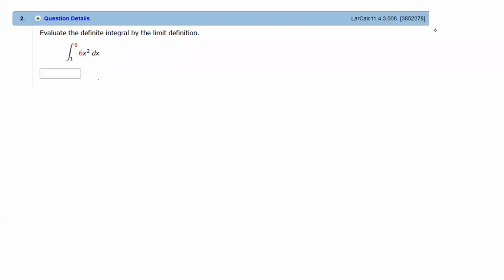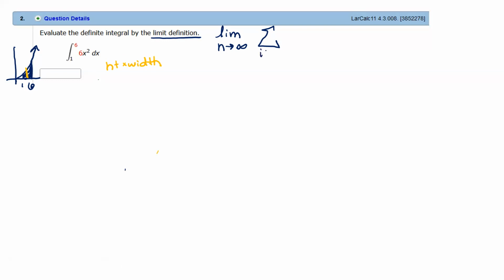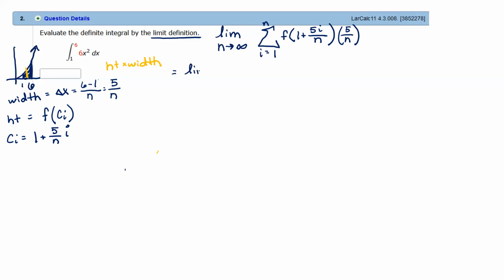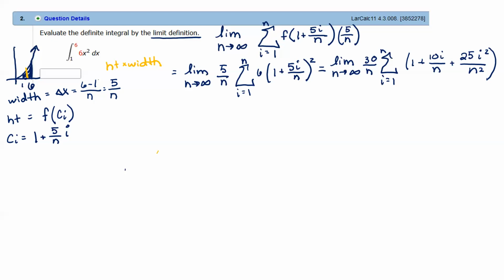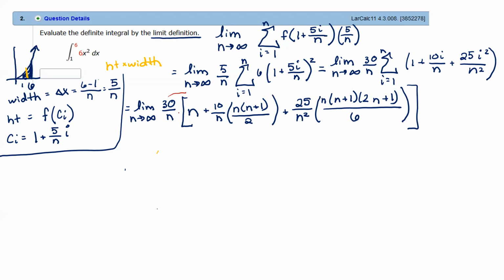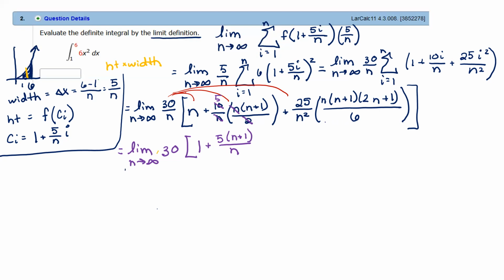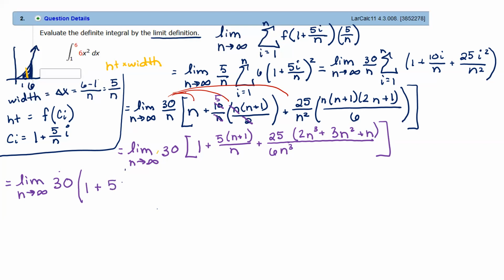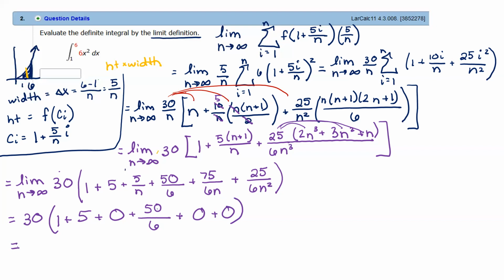Section 4.3 Problem 2 of Math 2410 at MCC